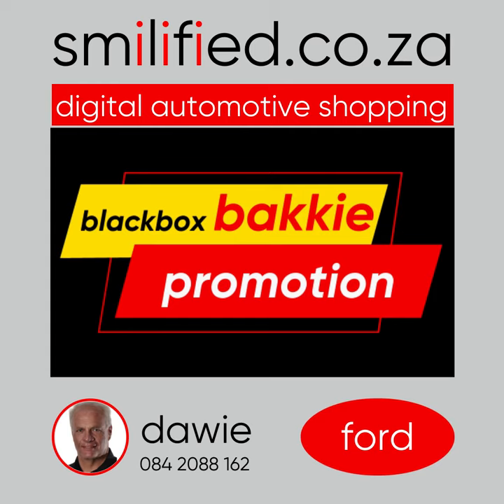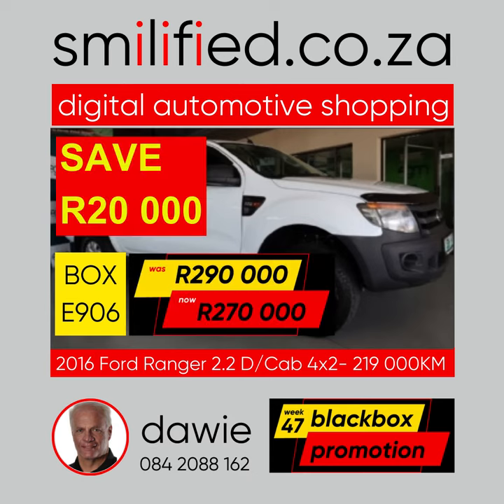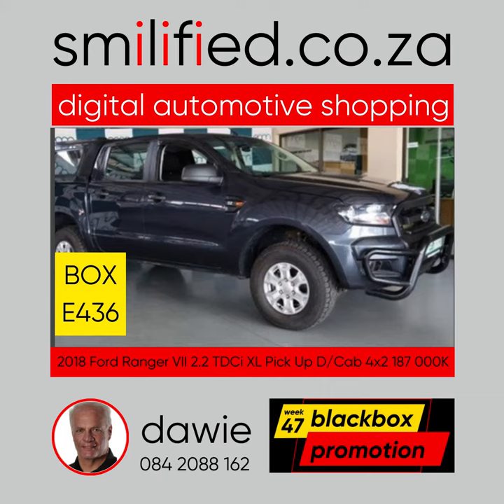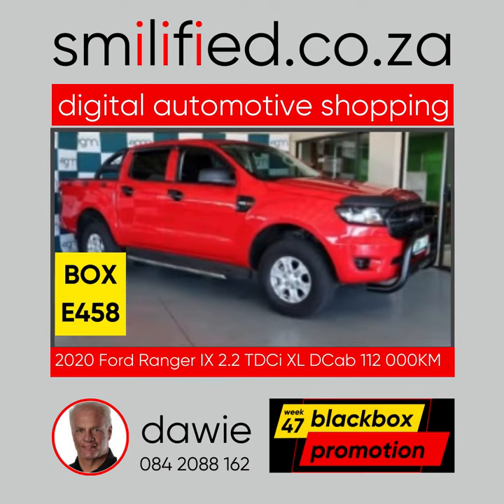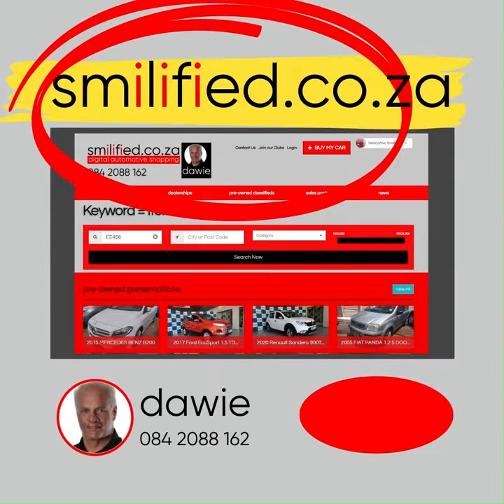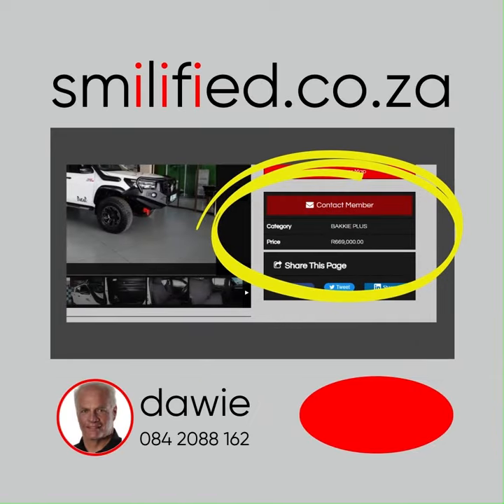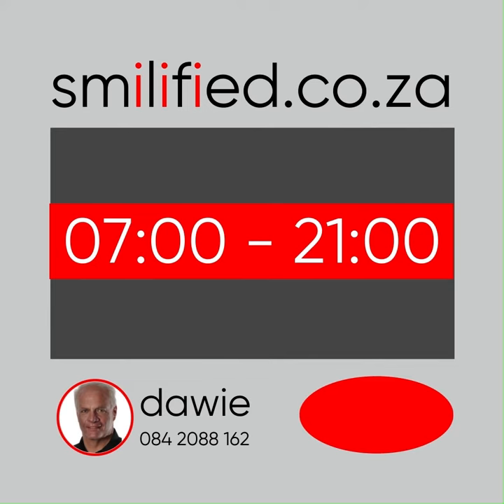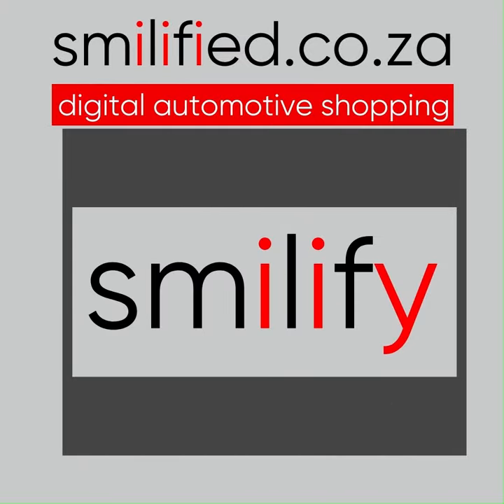blackbox bakkies ford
Massive Discounts on these 3 Ford Ranger Double Cabs